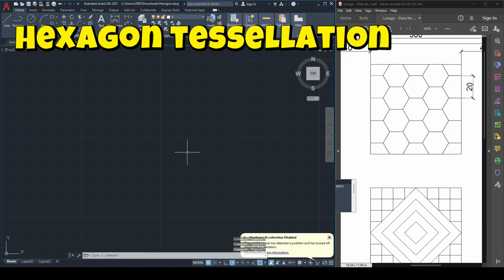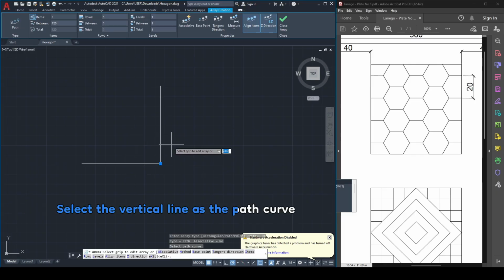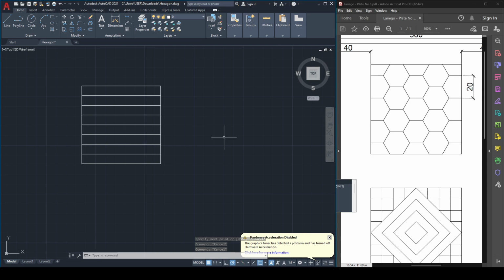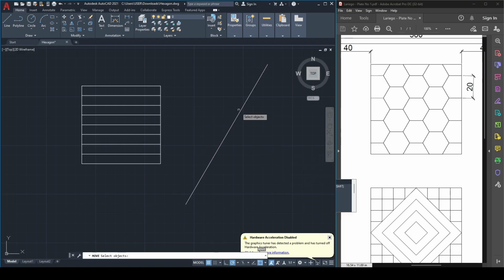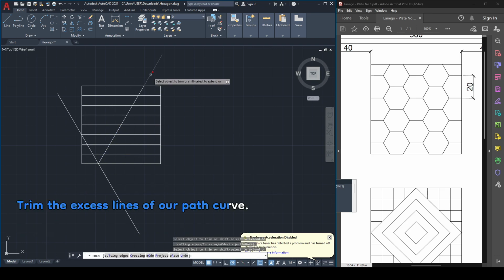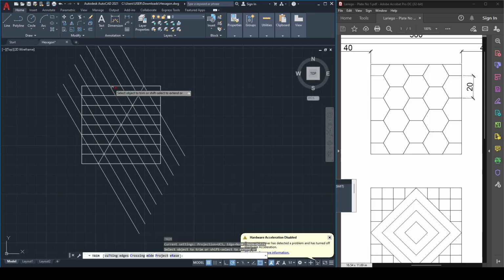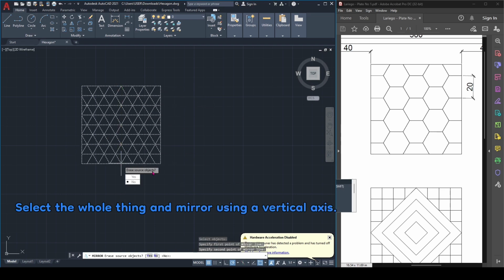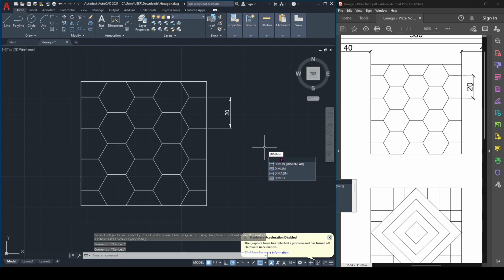Hexagon Tessellation in AutoCAD without Polygon Function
AutoCAD Hexagon Tessellation without using the polygon function.